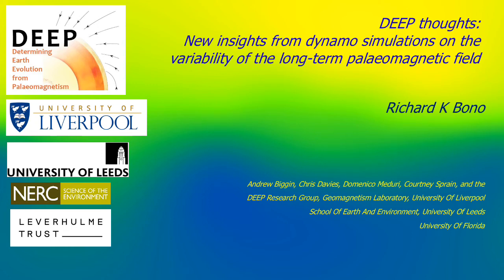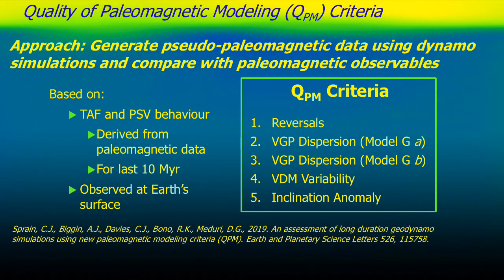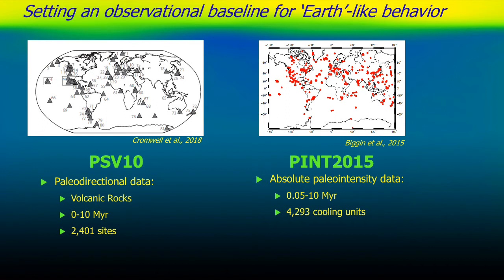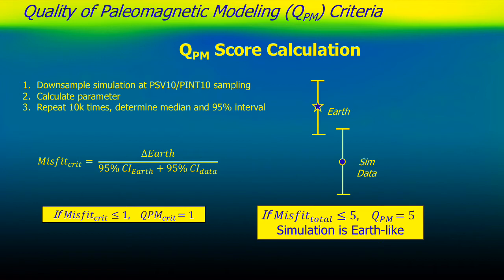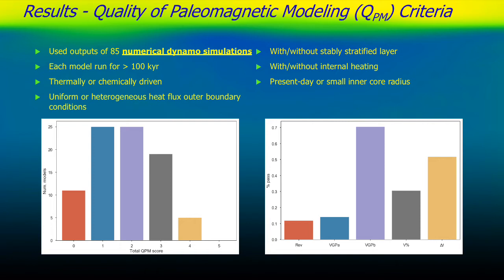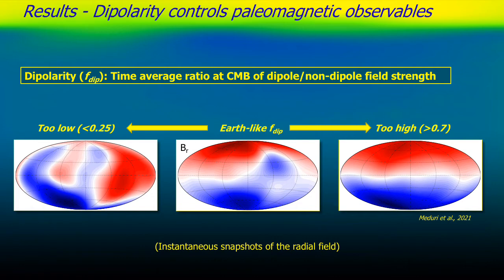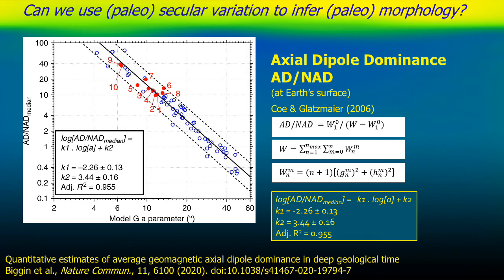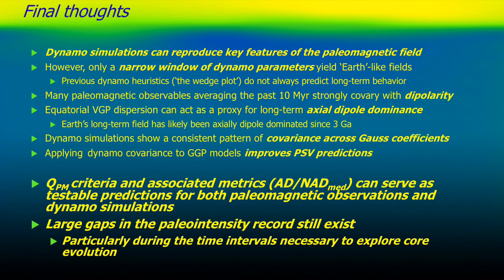Geomagnetic field evolution from models and vice versa - Richard Bono - 2021 MagIC Workshop(1/21/21)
"DEEP thoughts: insights on geomagnetic field evolution from models, and vice versa " by Richard Bono, School of Environmental Sciences, University of Liverpool

Talk presented at the virtual 2021 MagIC Workshop - Rock and Paleomagnetism through Time and Space. Jan 19th-21st, 2021.

Abstract:
The geodynamo is a long-lived feature of Earth, which allows for inferences on the evolution of Earth’s interior and can be observed through indirect records retained in the rock record. Paleomagnetism allows for instantaneous and time-averaged records of the field to be recovered from rocks back to the Hadean. However, continuous records of the paleomagnetic field of comparable resolution to modern magnetic observatories cannot be achieved. Therefore, statistical field models and numerical dynamo simulations are necessary to better understand the geodynamo. Here we discuss new insights on the long-term evolution of the field, highlighting recent advances in defining trends of field dipolarity and strength, as well as recognizing non-GAD contributions to the field and intervals of very weak field strengths. These new observations allow for insight into evolution of the core and mantle and inferences on the timing of inner core growth and the fixity of Large Low Shear Velocity Provinces (LLSVPs). We further discuss new efforts to use these data to impose requirements on new models and simulations so that they better reproduce the long-term features of the geomagnetic field.

Based on trends identified in numerical dynamo simulations, we have defined a new proxy for field dipolarity, termed axial dipole dominance. Using paleomagnetic datasets spanning the past 10 million years through the Archean the following inference can be made: the geomagnetic field has been primarily dipolar for most of Earth’s history. However, there is evidence for non-axial dipole components of the field persisting for millions of years, identified in both the signals of the South Atlantic Anomaly since least 10 Ma and in global paleosecular variation datasets (PSV10; Cromwell et al., 2018).  Additionally, new paleointensity data spanning the Devonian through Neoproterozoic suggest that several intervals record extended periods of very weak field strengths (5x to 10x weaker than present day), hinting that there are much larger than million-year influences on magnetic field variation.

These new observations can now serve as set of benchmarks for the next generation of numerical dynamo simulations. The widely used criteria of Christensen et al. (2010), which assess whether a dynamo resembles the present-day field, can be complemented by a set of criteria which examines the time-averaged field. In 2019, we introduced the QPM criteria (Sprain et al., 2019) to identify numerical simulations which best reproduce time-averaged field properties for the past 10 million years. Generally, we found that dynamos which are driven by chemical convection are able to maintain the necessary to simultaneously satisfy our criteria, whereas purely thermally driven dynamos are unable to meet these criteria.

We have been able to identify a suite of dynamo simulations which are most ‘Earth-like’ using the QPM criteria, allowing for further analysis and application. One such finding is the robust occurrence of a clearly defined covariance among Gauss coefficients, a feature which is consistent with dynamo theory, but often overlooked when considering the statistical properties of the time-averaged field. This covariance has now been incorporated into a new family of giant Gaussian process field models we have named BB18. Our models can reproduce the time-average and spatial correlations observed in the geomagnetic field for the past 10 million years.

The QPM criteria and covariant giant Gaussian process models are flexible tools which can be adapted for other intervals of time when sufficient data are available. We now have a framework which allows us to compare observations from paleomagnetism and numerical dynamo simulations. This framework can then be used to refine the dynamo parameters to produce simulations which best reproduce paleomagnetic observations for different intervals of time. The new dynamo simulations will, in turn, allow for the integration of sparsely distributed paleomagnetic observations into a more informative description of the geodynamo and for new insights into core processes.